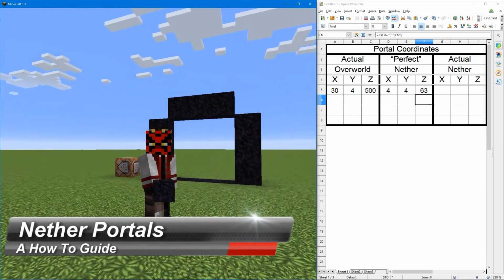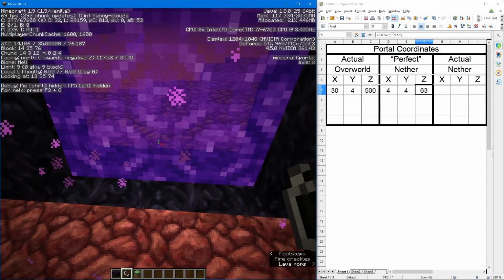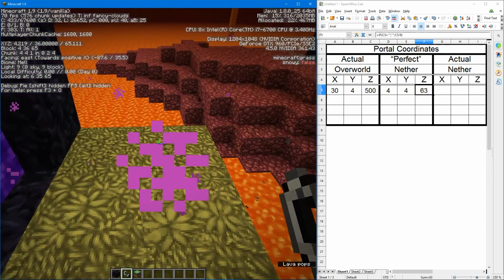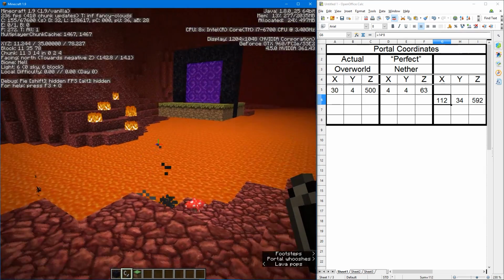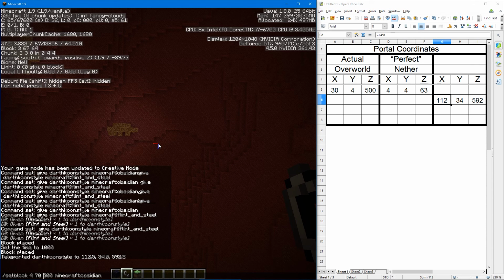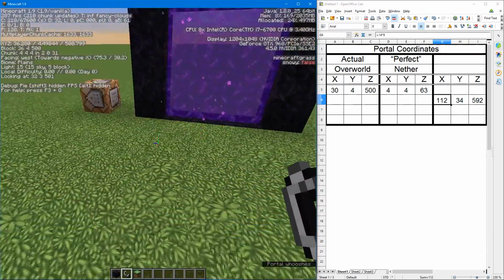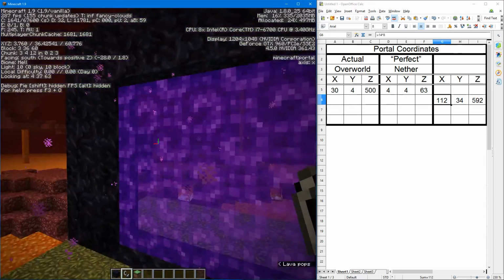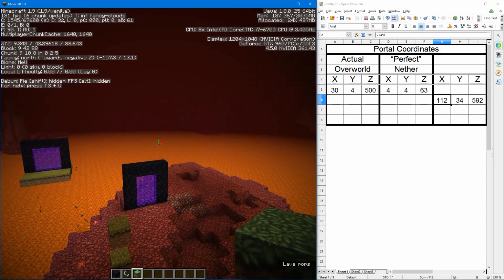Nether Portals - A How To Guide - Minecraft 1.8 - 1.15+ (Hasn't changed yet...)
A How To Video on how to properly Sync Nether Portals.

Texture Pack is Metsuracraft with Faithful32 for 1.9 under it.